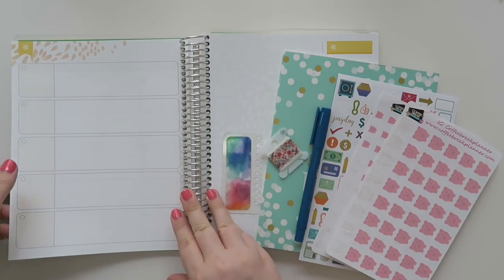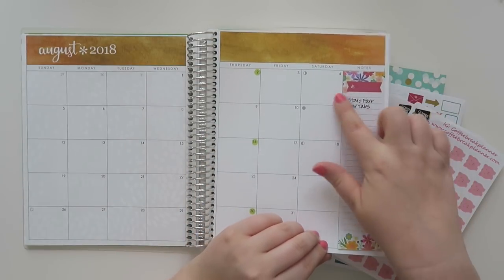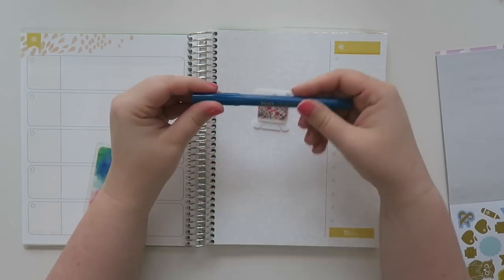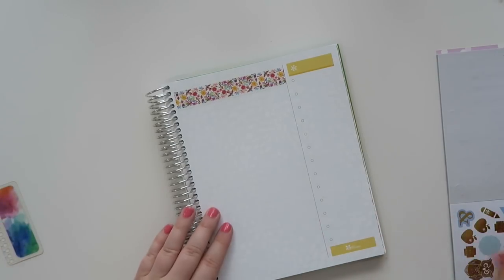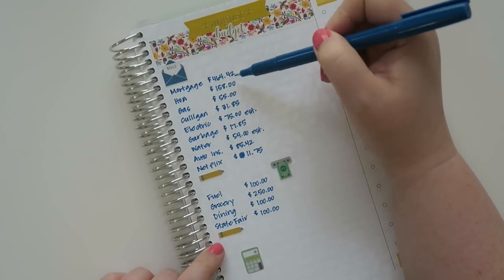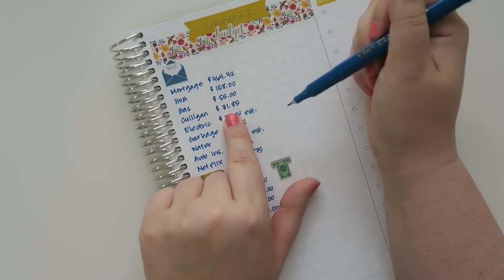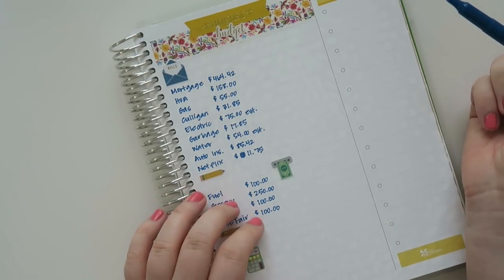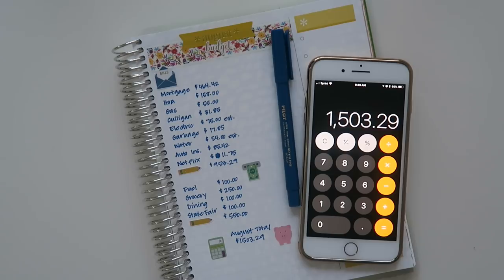Monthly Budget | August 2018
Let's do my budget for August!  I am pumped up for the Minnesota State Fair this month.  Plus, Im having a friend visit towards the end of the month.  Hope you enjoy how I modify my budget for these few "extras".

1st time Erin Condren customers, use this link to get $10 off your 1st purchase.

12527 Central Avenue NE #322